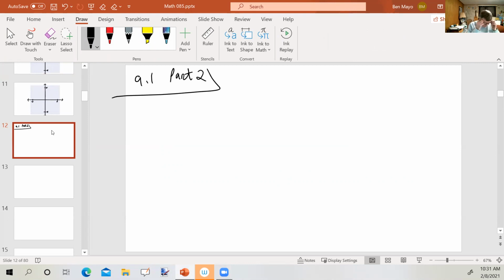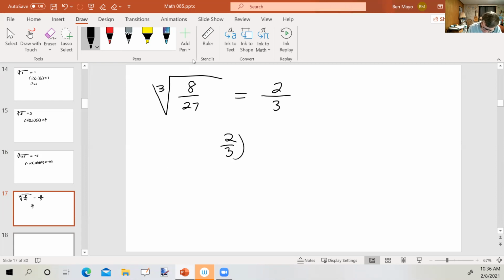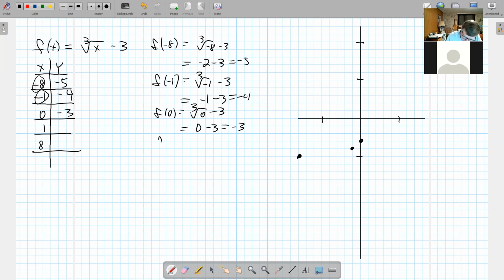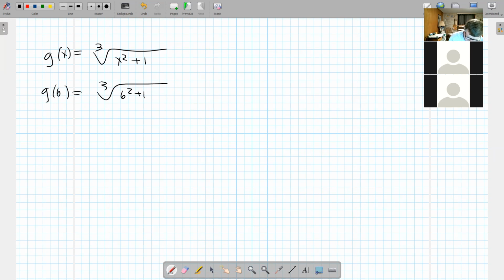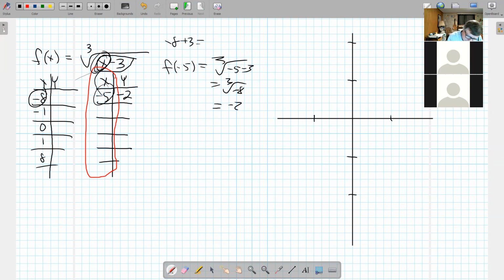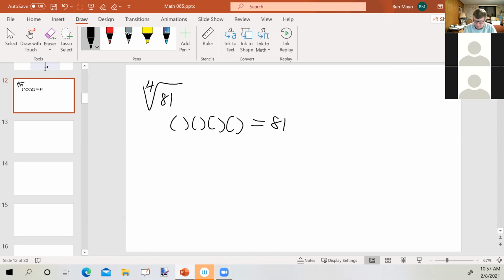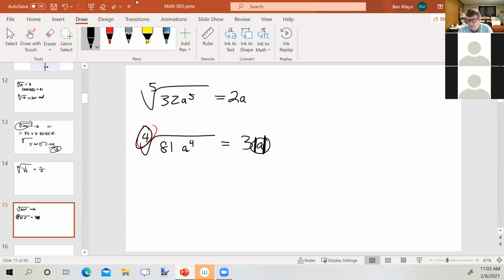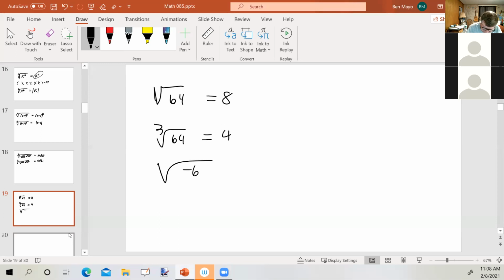Math 093 Winter 2021 Section 9.1 Part 2